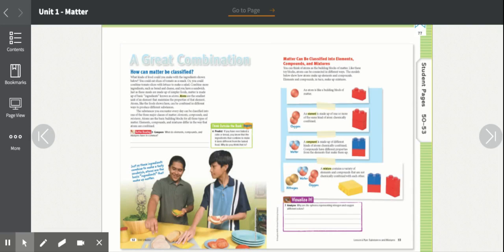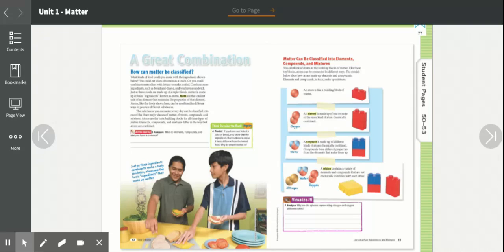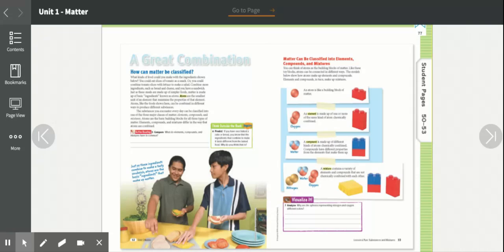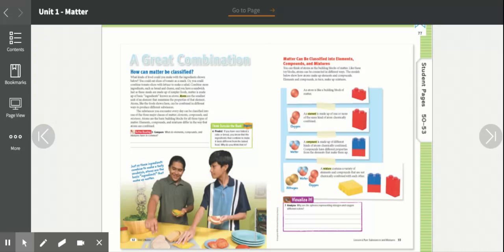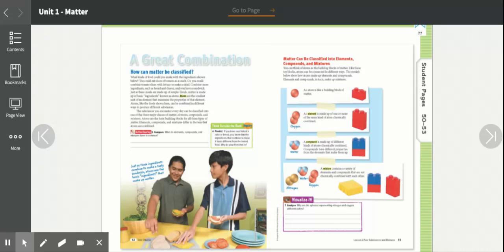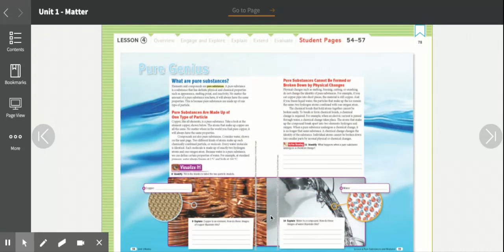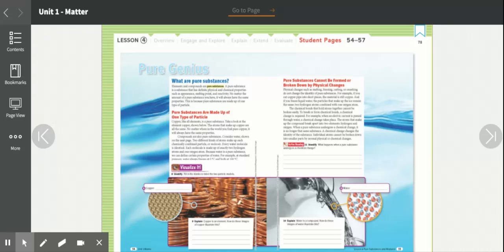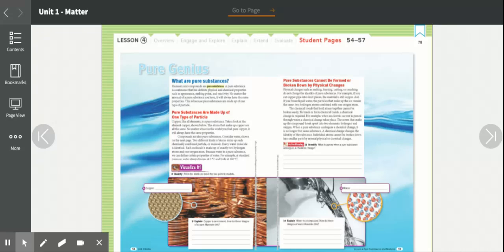Unit1 Lesson 4 pg 52-55